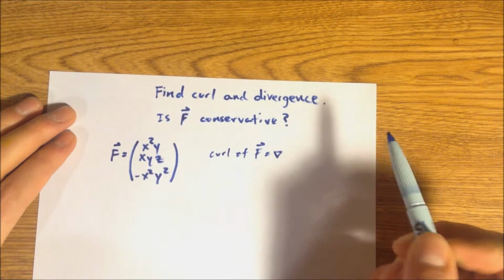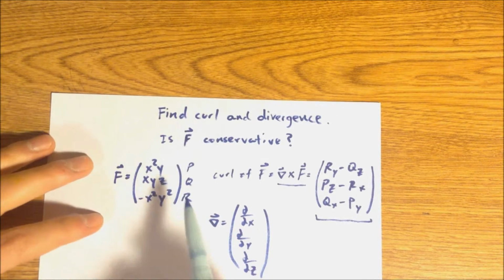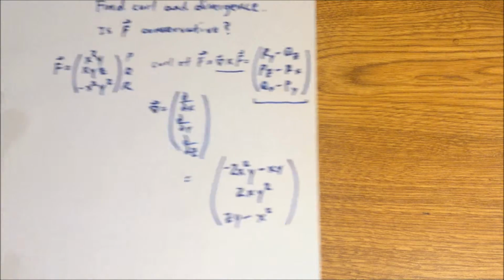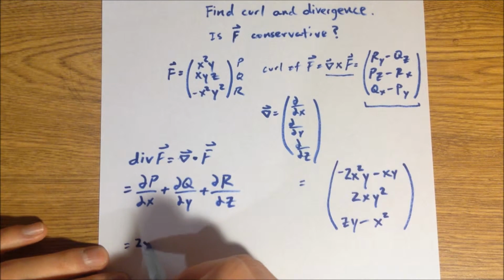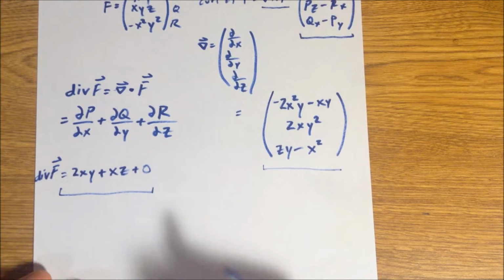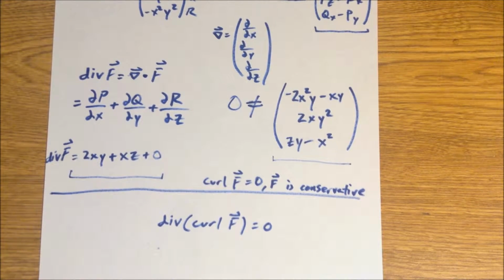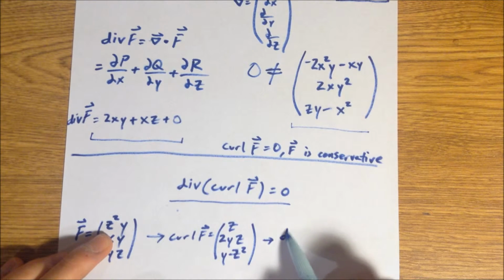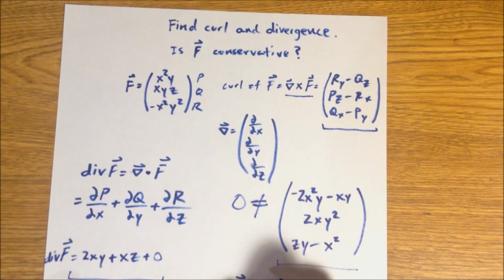Finding divergence and curl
This video shows an example of finding a vector field's divergence and curl. Also determining whether it is conservative or not is shown.

Leave feedback or corrections in comment section.